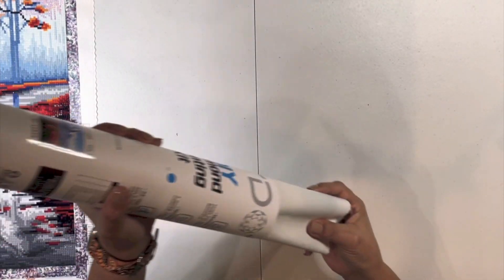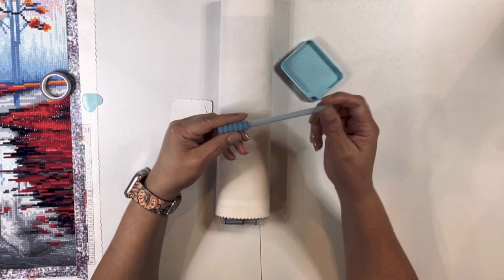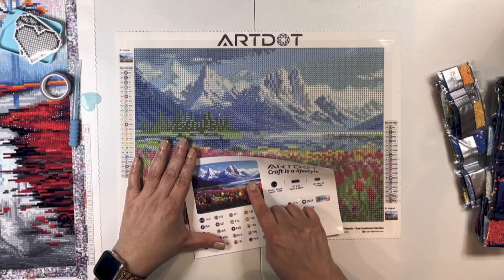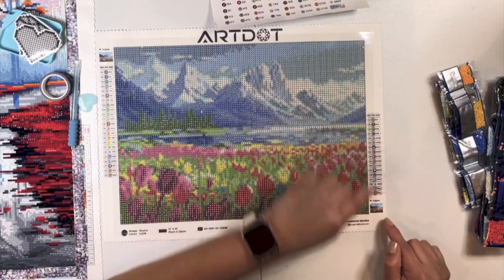UNBOXING: ARTDOT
Unboxing Artdot's beginner friendly canvas  The Icy Tulip Secret.